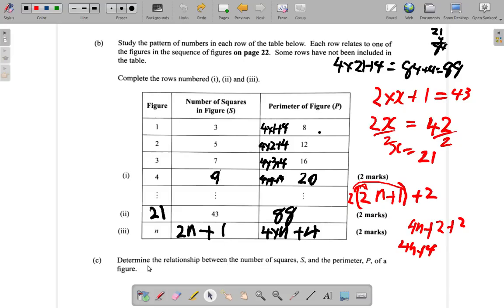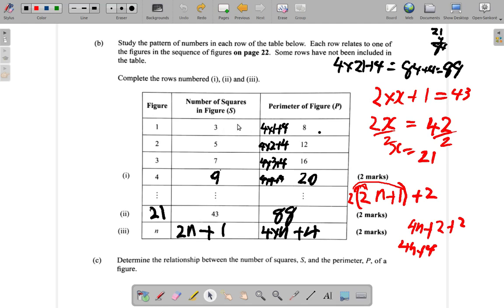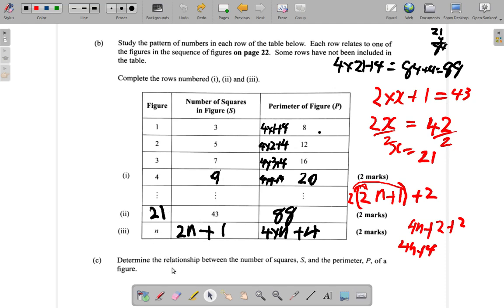May 2018 Question 7 c CSEC Mathematics Past Paper Solution